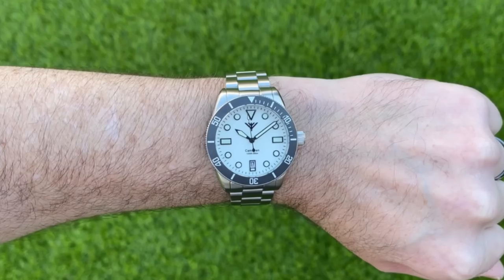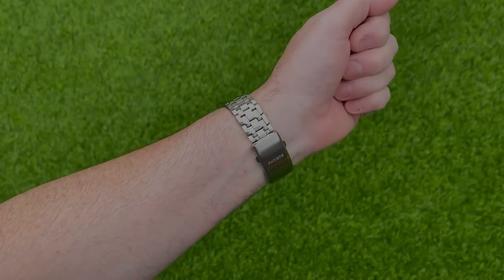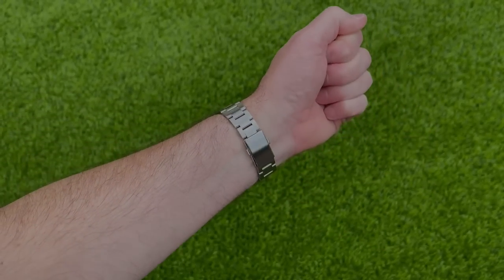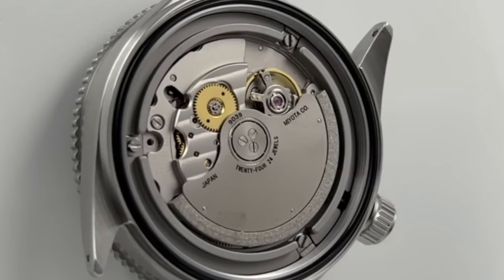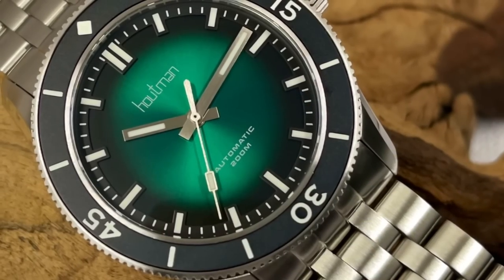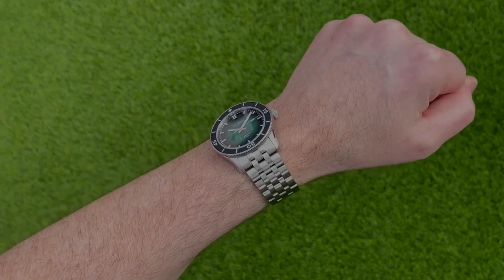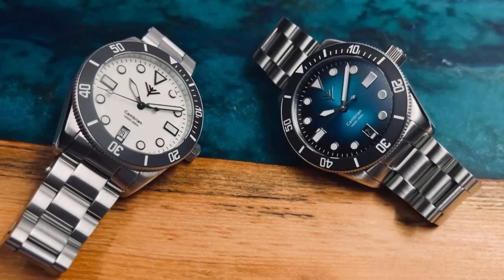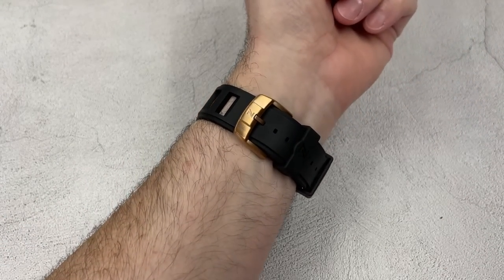These 5 Watches ARE The “Best Of The Best” AFFORDABLE Microbrand Divers!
In the last two years I have reviewed 36 microbrand dive watches including the four dive watches offered by Helm. If you are impressed with Helm watches and want to own one, be prepared to wait 5 years on their waiting list or win one in my giveaway or buy one of these 5 incredible dive watches. These are my top 5 microbrand divers!

Dailywatch where you can buy your own Frank or watch mat...

ilike_watches_
James Instagram (Exciton watch designer)
JF_watches_99